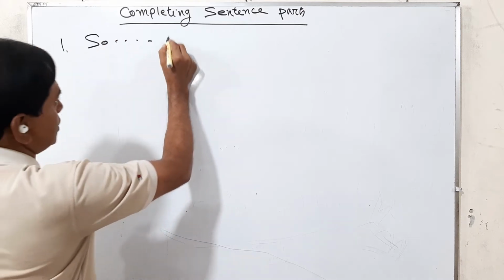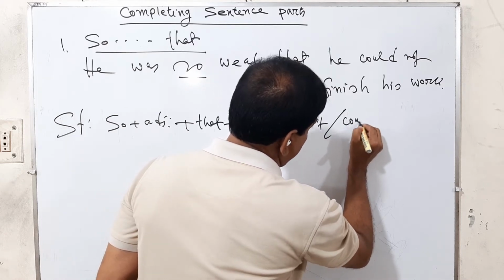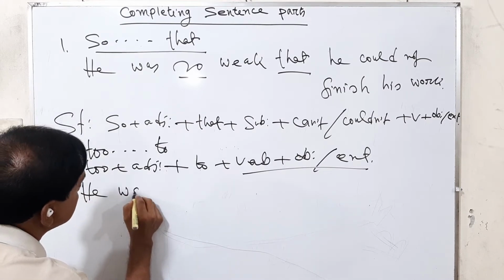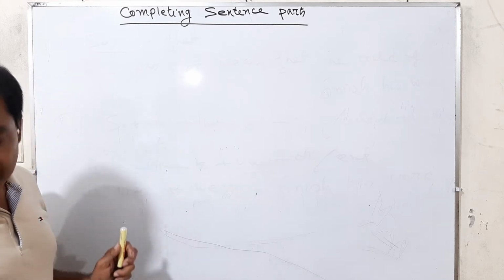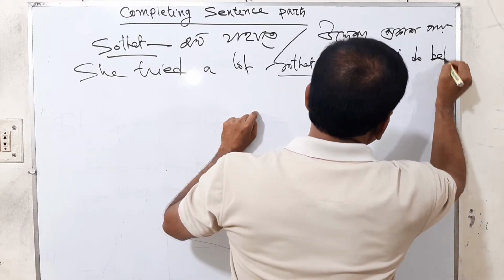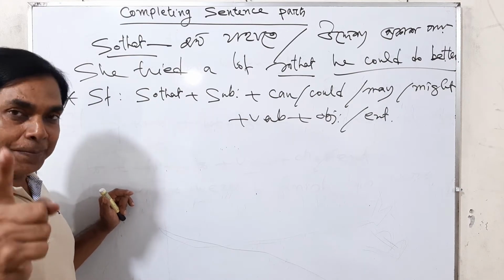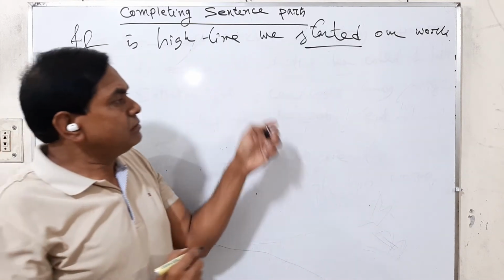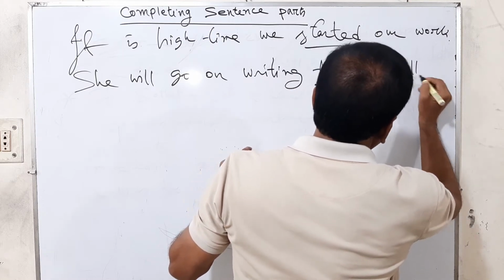Completing Sentence Parts (Part-1) How to complete a sentence following structure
Completing Sentence Parts (Part-1) # How to complete a sentence following structure # How to complete a sentence following sentence structure # Easy way of learning sentence # How easy Learning the importance of sentence structure # English Grammar A. Salam # The sentence Abdussalammondol # How to learn English easily

Learning English Easily

# Completing Sentence Parts (Part-1)
# How to complete a sentence following structure
# How to complete a sentence following sentence structure
# Easy way of learning sentence
# How easy  Learning the importance of sentence structure
# English Grammar A. Salam
# How to make sentences in different ways
# the easy way of making sentences following sentence structures
# The use of the sentence with A. Salam
# How to learn sentence with A. Salam

Abdus Salam
Assistant teacher
Rajshahi Collegiate School
Rajshahi, Bangladesh